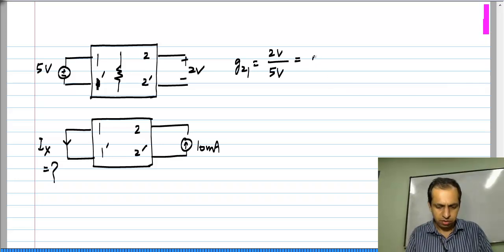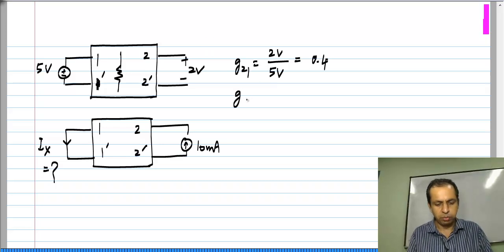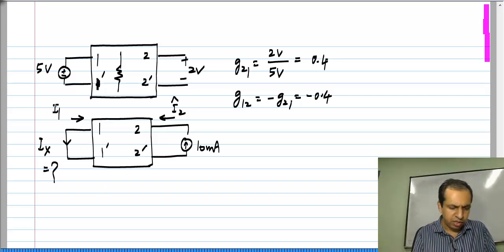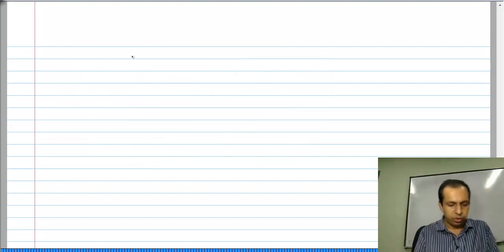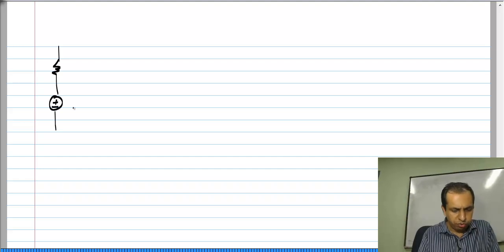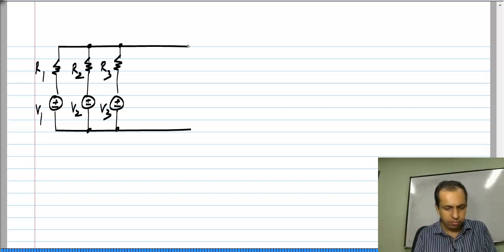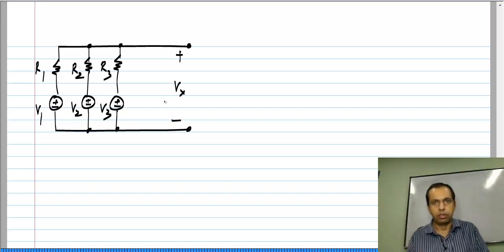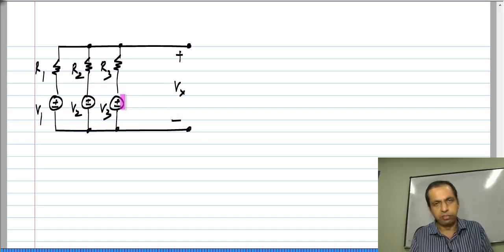Examples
To access the translated content:
1. The translated content of this course is available in regional languages.
 2. Regional language subtitles available for this course
 To watch the subtitles in regional languages:
 1. Click on the lecture under Course Details.
 2. Play the video.
 3. Now click on the Settings icon and a list of features will display
 4. From that select the option Subtitles/CC.
 5. Now select the Language from the available languages to read the subtitle in the regional language.